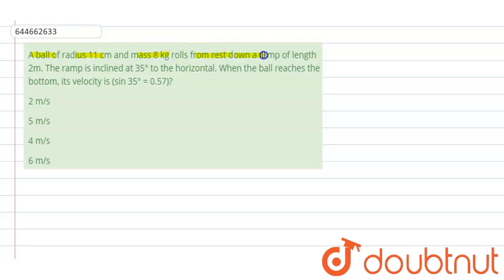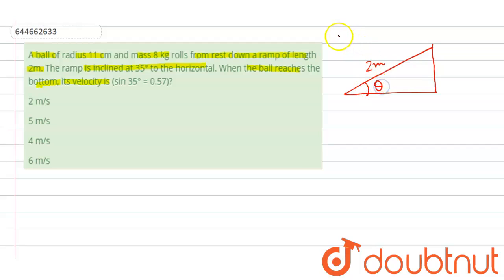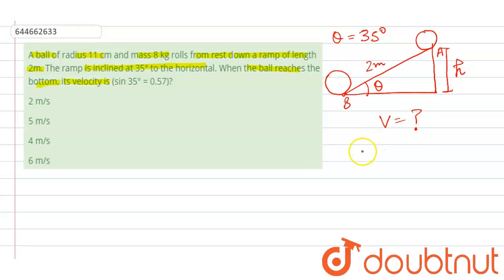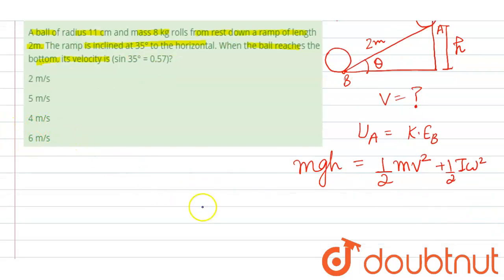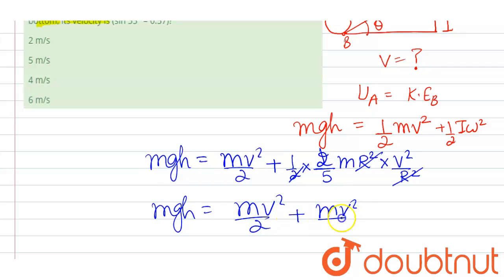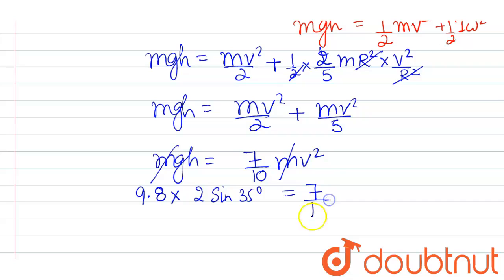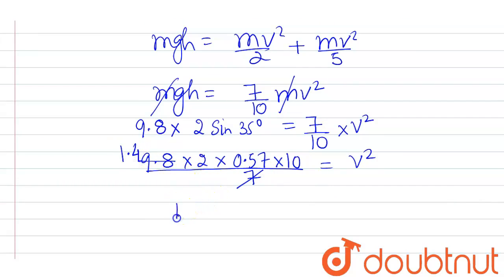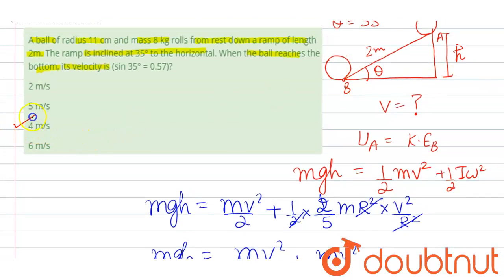A ball of radius 11 cm and mass 8 kg rolls from rest down a ramp of length 2m. The ramp is incli...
A ball of radius 11 cm and mass 8 kg rolls from rest down a ramp of length 2m. The ramp is inclined at 35° to the horizontal. When the ball reaches the bottom, its velocity is (sin 35° = 0.57)?
Class: 12
Subject: PHYSICS
Chapter: SYSTEM OF A PARTICLES & ROTATIONAL MOTION
Board:IIT JEE

👉 Have Any Query? Ask Us.